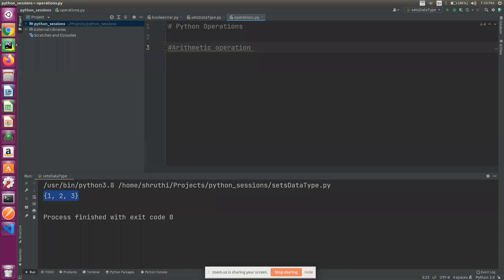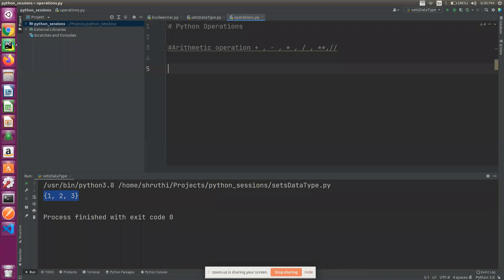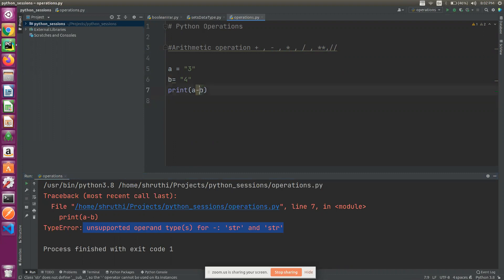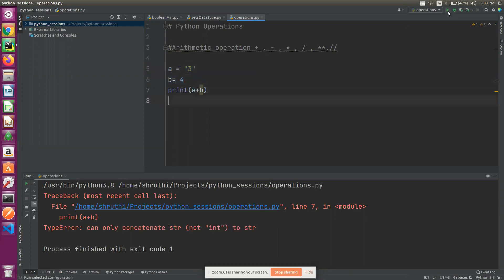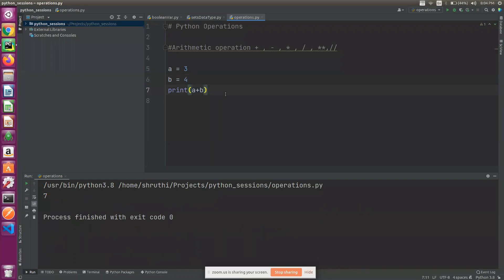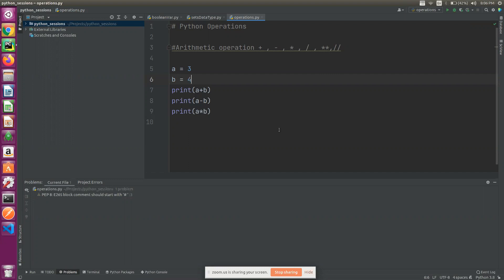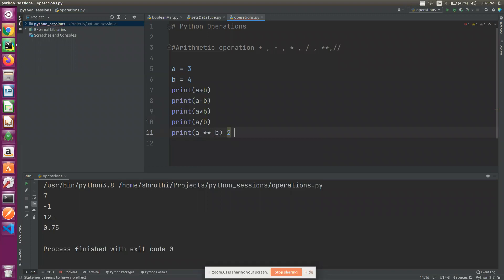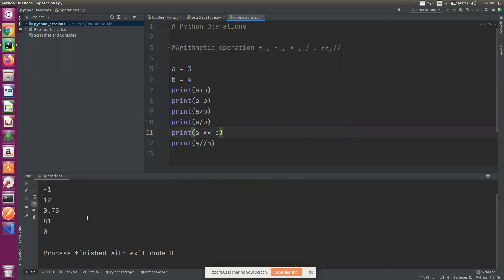Arithmetic Operators in Python | Python Tutorial | Python in Kannada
For Mentor-Led Python Full Stack Certification with Live Classes, Click the Link Below to Enroll 👇